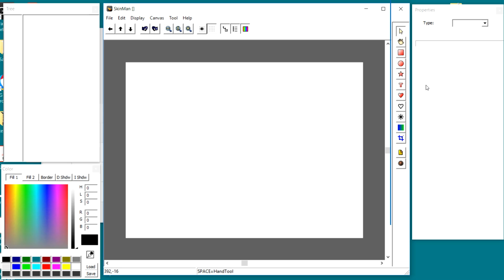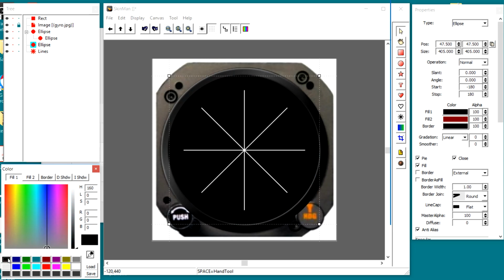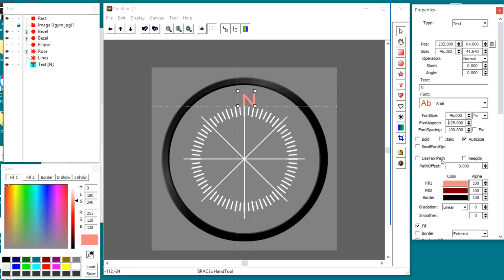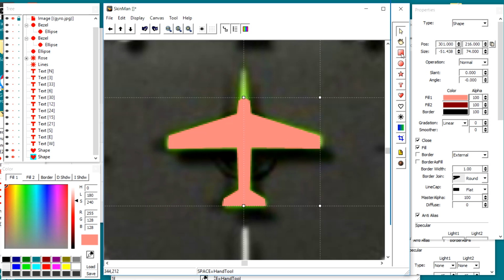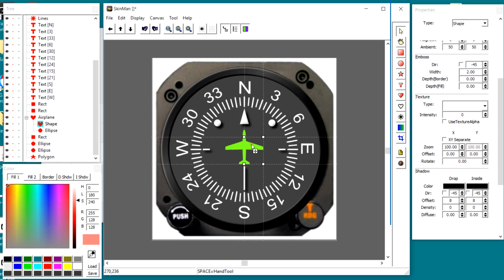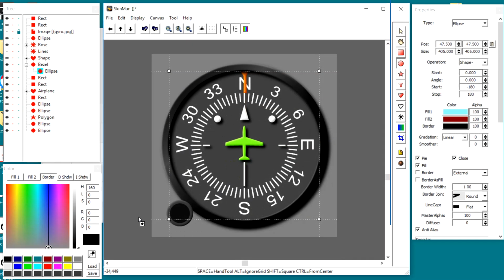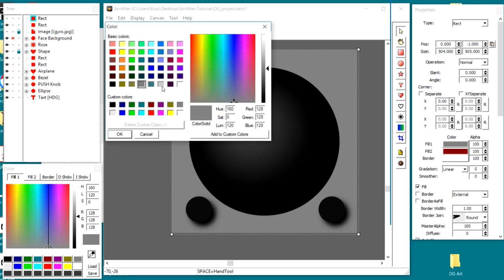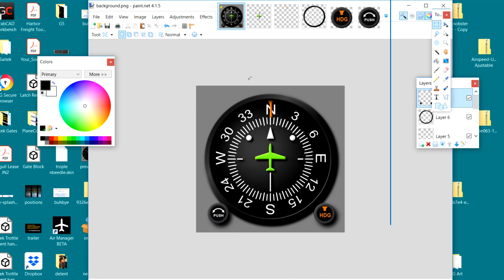Skinman Tutorial part 3 - Step by Step Creation of Instrument Graphics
An over the shoulder view of creating a Directional Gyro instrument using Skin Man